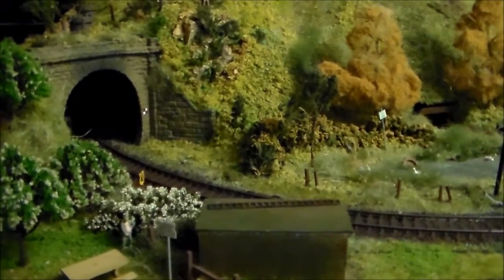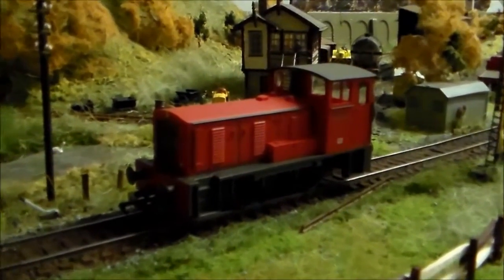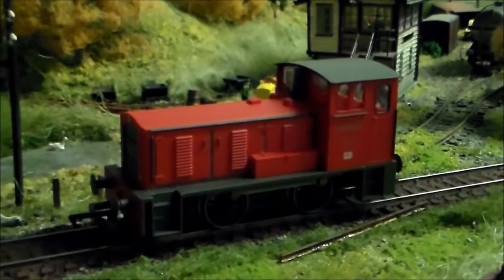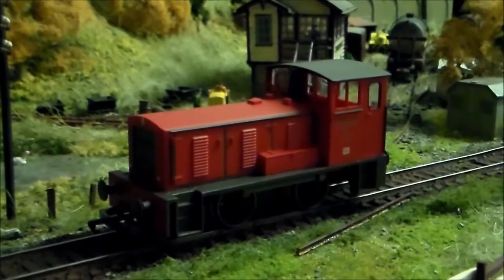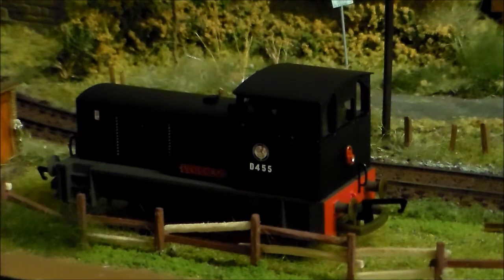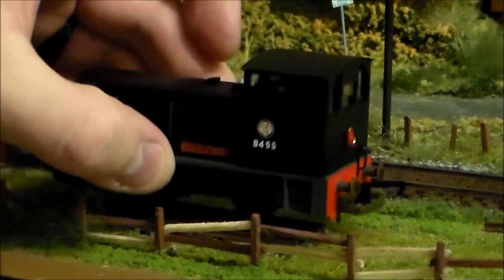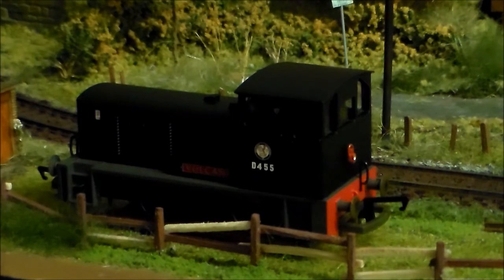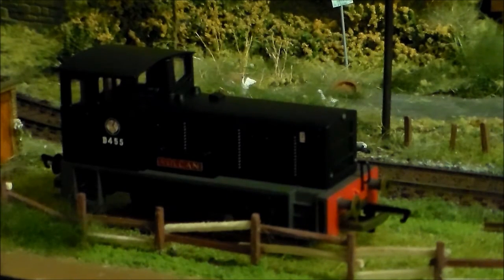Matthews Modelling - Hornby Bagnall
Welcome all to a very easy, quick, fun project! The aim of the game was to take one Bagnall and turn it into something a little more prototypical, whilst showing u guys how easy it can be. This is a full start to finish project! Also, some info at the end about a forthcoming running session :) enjoy!